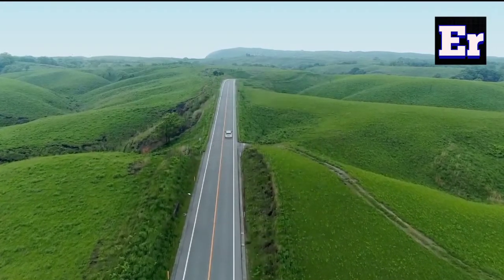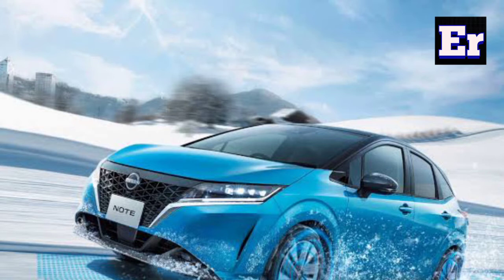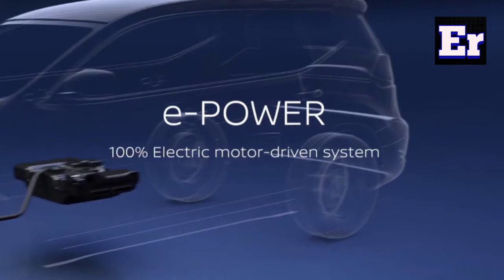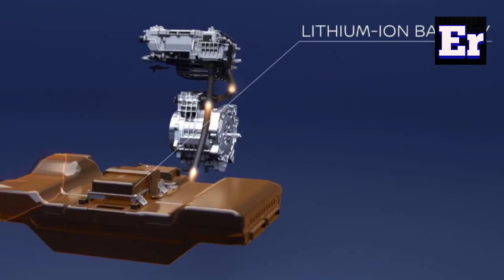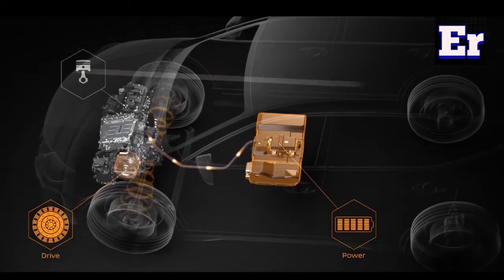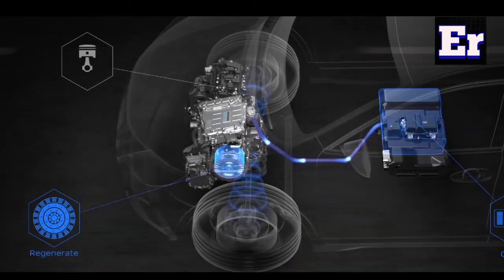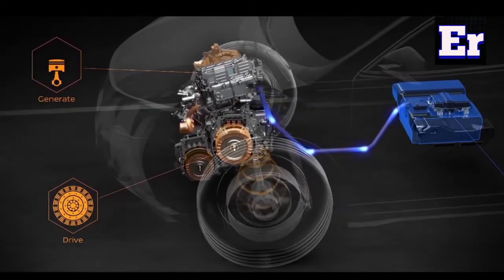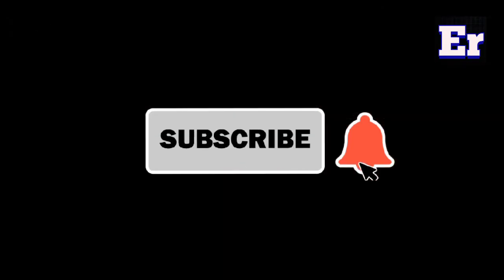Nissan E-POWER technology explained in Malayalam